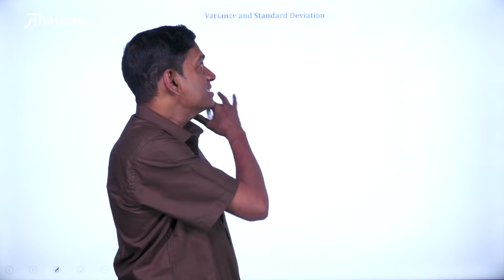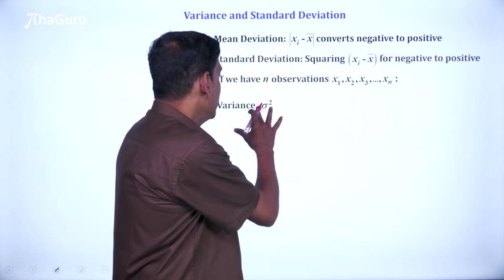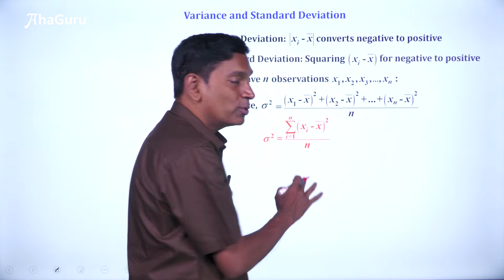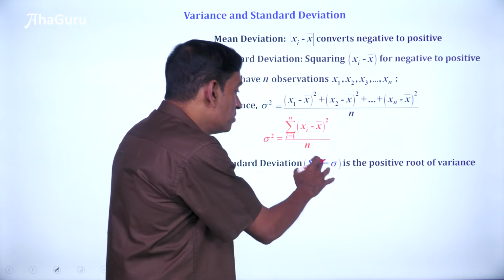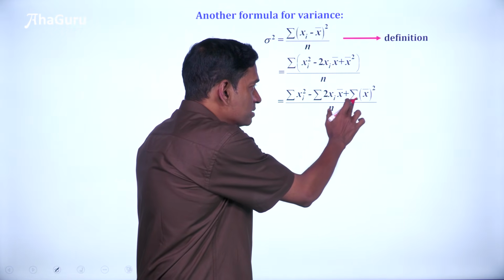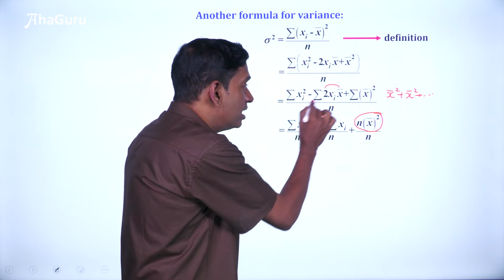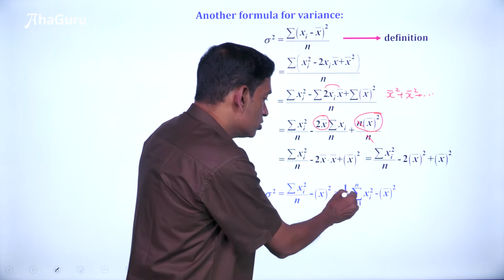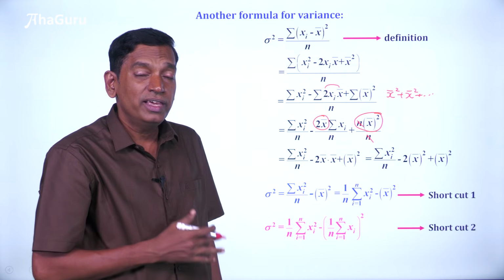Variance & Standard Deviation – Class 11 Maths | Chapter 13 Statistics | AhaGuru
📊 Learn Variance & Standard Deviation in the simplest way with step-by-step explanations and solved examples! This video will help you understand the concepts clearly and solve problems quickly. 📌 Watch till the end for expert tips and shortcut tricks! 🚀

How to Calculate Variance & Standard Deviation  - Class 11 Maths | Chapter 13 - Statistics | AhaGuru Prof. Ravishankar

🔢 What you’ll learn in this video:
✔️ Meaning of Variance & Standard Deviation
✔️ Formulas & Shortcut Methods for quick calculations
✔️ Step-by-step solved examples
✔️ Exam tips & tricks to avoid common mistakes